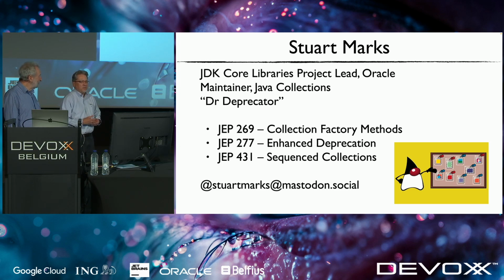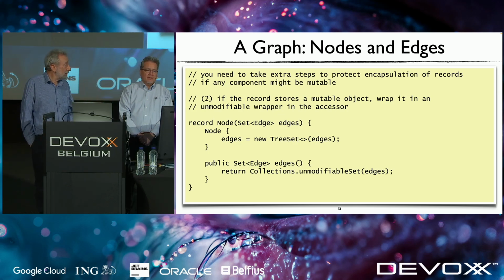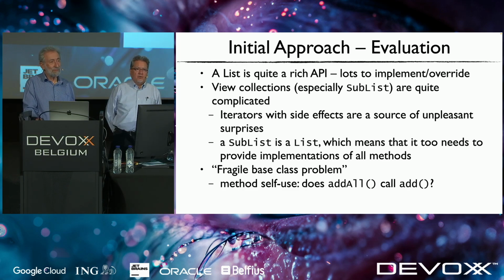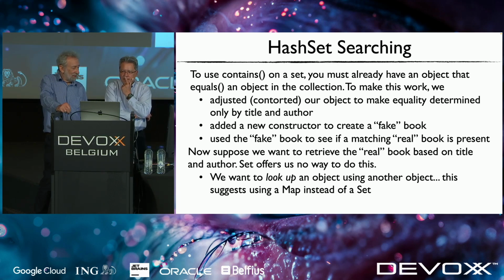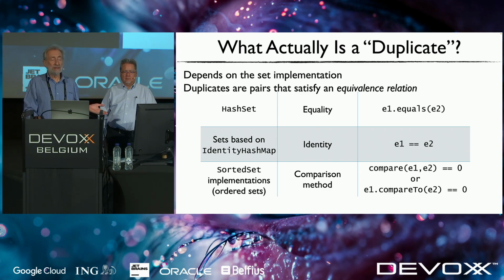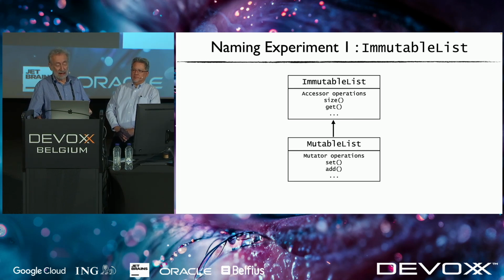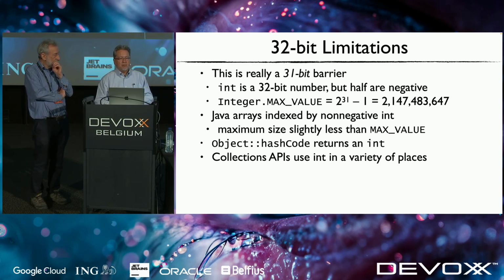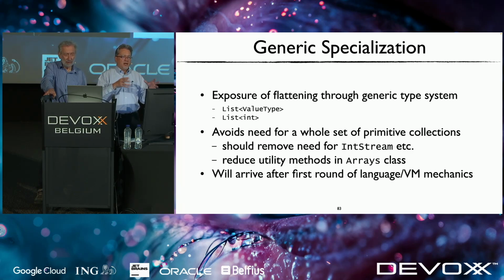Escape from the Planet of the Collections by Stuart Marks, Maurice Naftalin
In the last 25 years, the Java Collections Framework has become arguably the most used data structures on the planet, part of everyday life for millions of developers. And yet, the world in which the Collections Framework was designed is very different from the one we inhabit now. How should we avoid pitfalls from older paradigms, and how do we teach a 25-year-old framework to embrace current concepts? We’ll cover the following topics:– Concurrent programming is driving Java towards a functional style, but collections were designed around in-place mutation. Does unmodifiability help? Should persistent data structures now be added? We’ll argue these questions, with examples to illustrate the tradeoffs;– Anything as complex and long-lived as the collections framework is bound to attract controversies, which we’ll explain;– We’ll take some examples of code using collections and improve them, discovering good practices as we go;– The Collections Framework is fundamentally about shared abstractions. Is the current set of abstractions sufficient, and if not, what is missing? We’ll discuss some new abstractions we’re exploring for the future.This session is for every Java developer who needs to use the collections framework – that’s every Java developer. You’ll leave with a deeper understanding of the design forces that shaped the framework, and with sharpened practical knowledge of how to get the very best from it, and some ideas for where the framework is heading.